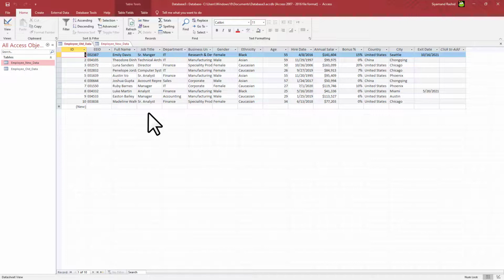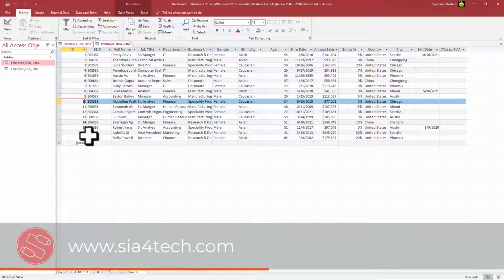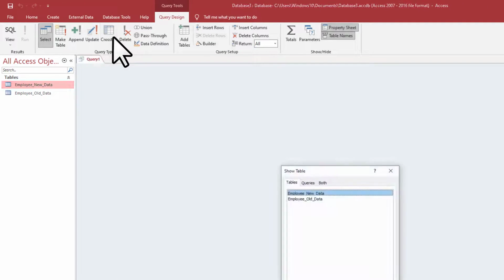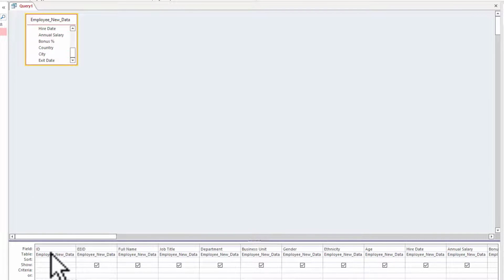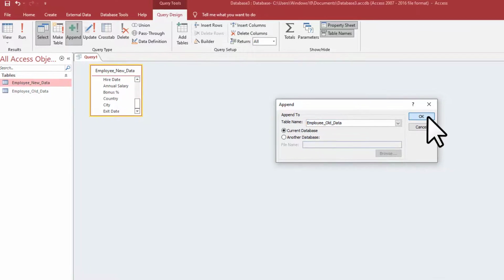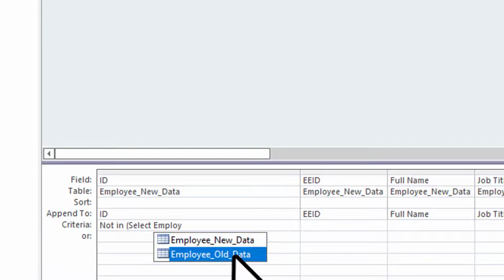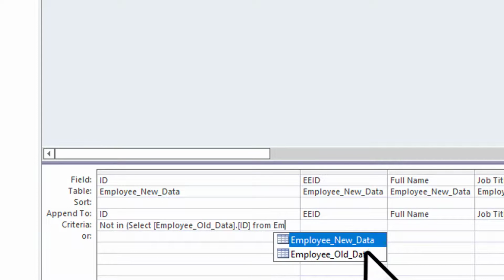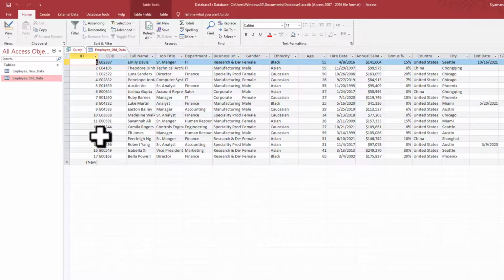Microsoft Access: How to Add Only New Rows Using Append Query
Welcome to our Microsoft Access tutorial! In this video, we'll walk you through the process of adding only new rows to a table using an Append Query. If you've been working with Access databases and want to efficiently update your tables with fresh data without duplicating existing entries, this tutorial is for you.
🔍 What You'll Learn:

- Understanding the importance of adding only new rows
- Creating and executing an Append Query in Microsoft Access
- Tips for optimizing data import and updates

⚙️ Topics Covered:

- Introduction to Append Queries in Microsoft Access
- Designing criteria to select only new records
- Executing the Append Query to add new rows

🕒 Timestamps:
0:00 - Introduction
0:43 - Create Append Queries in Microsoft Access
1:38 - writing the criteria for adding only new rows

Check out the second video when you need a composite primary key which your primary key consists of combining two columns